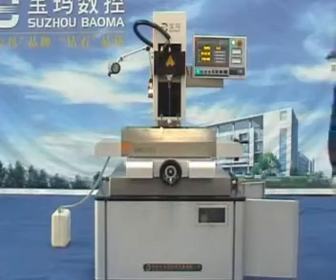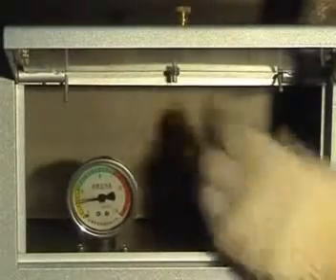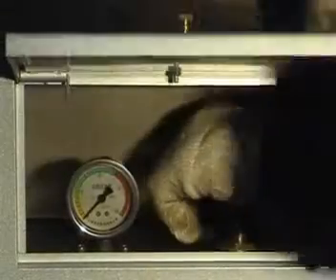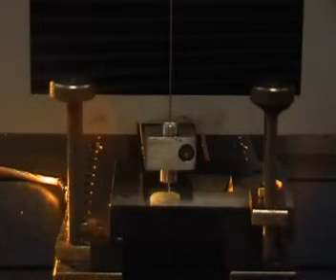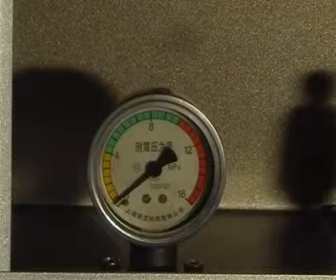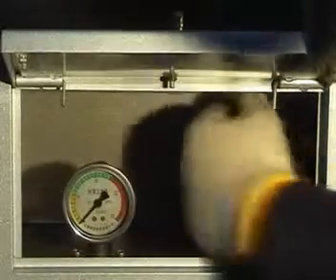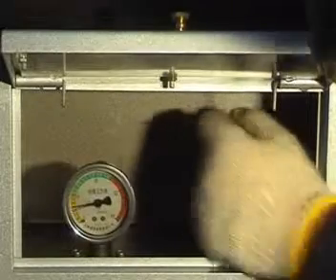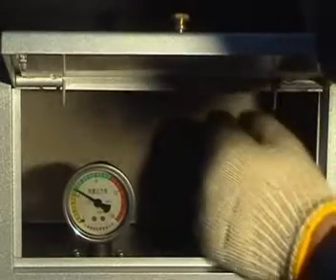EDM Drilling Hole Popper BMD703 Adjust Water Pump Suzhou Baoma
Adjust Water Pump for EDM Drilling Machine BMD703, BMD703 is 0.2mm micro hole popper machines , produce by Suzhou Baoma, suit for drill hole for wire edm cutting machine or drill blind hole for mold. Learn more please visit